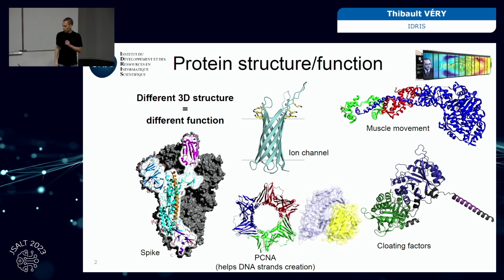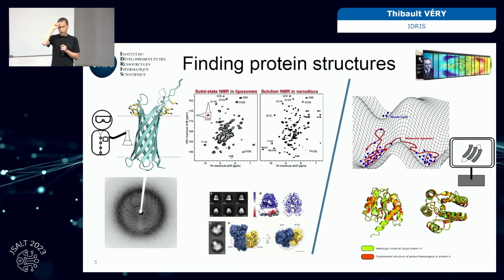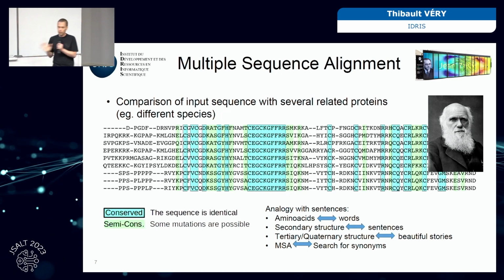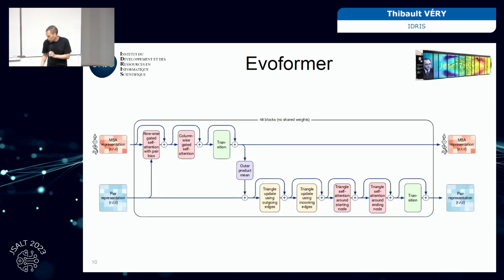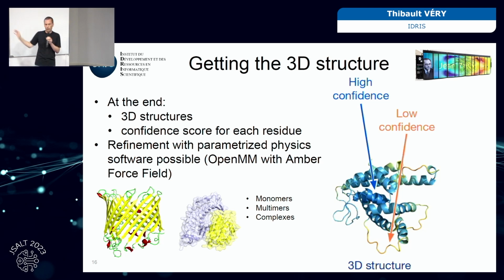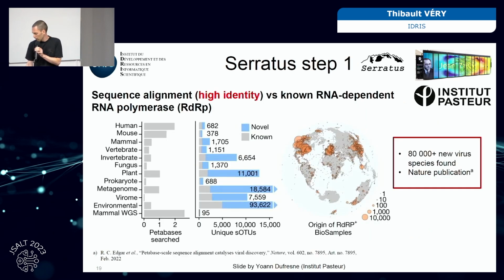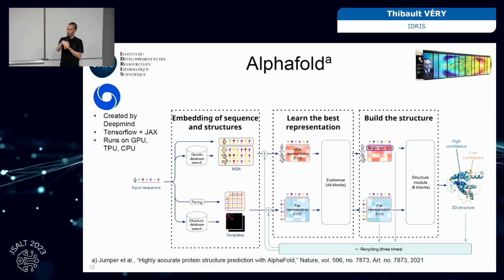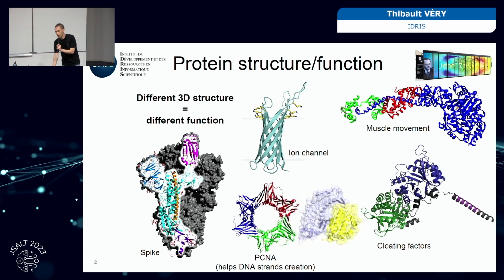Deep learning for protein structure discovery -- Thibaut Véry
In 2023, for its 30th edition, the JSALT workshop was held in Le Mans, France from June 26th to August 4th. It was co-hosted by the LIUM (Laboratoire Informatique de l'Université du Mans and Allo-Media